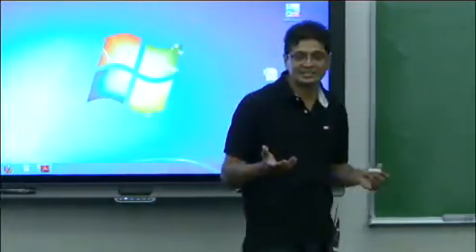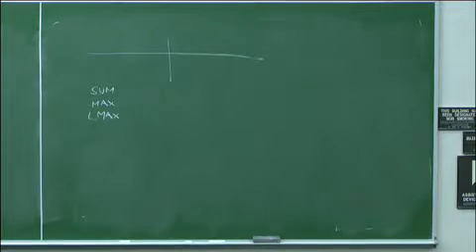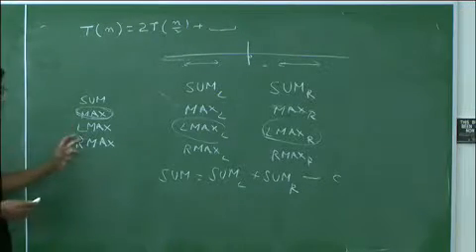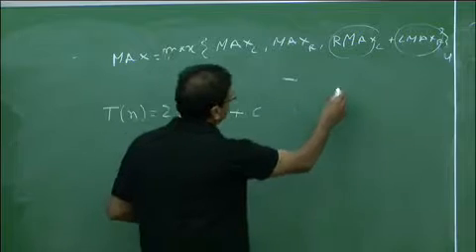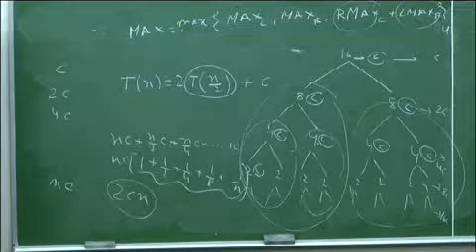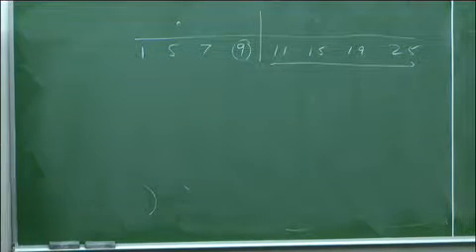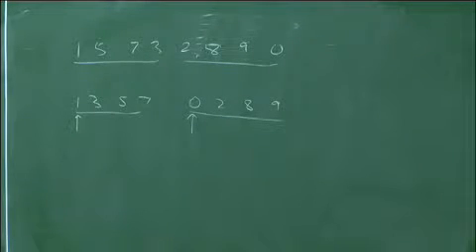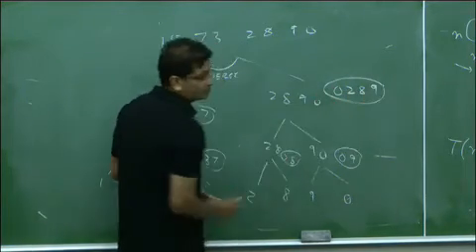COT5405 04 lh